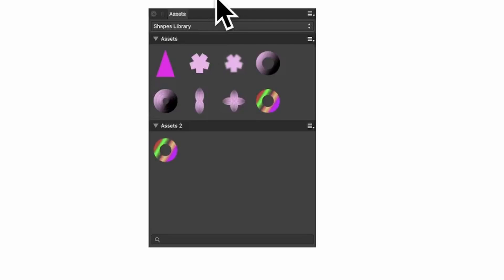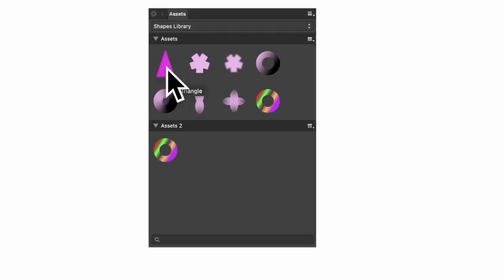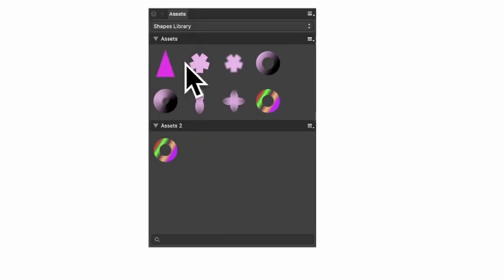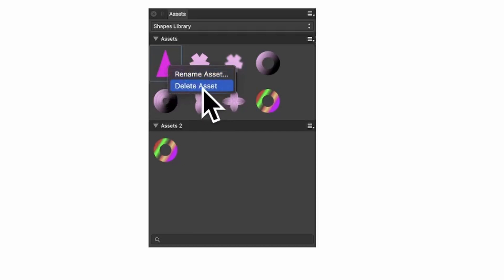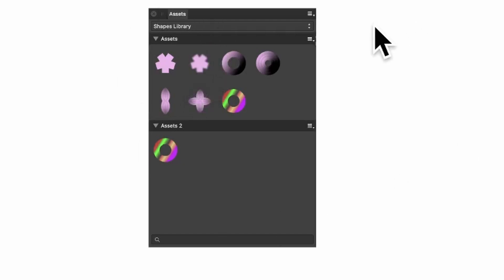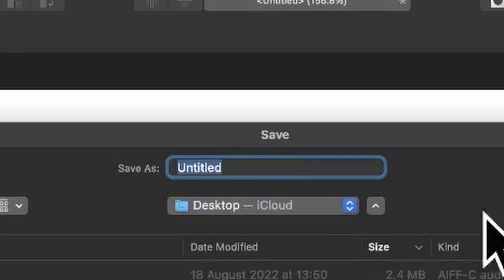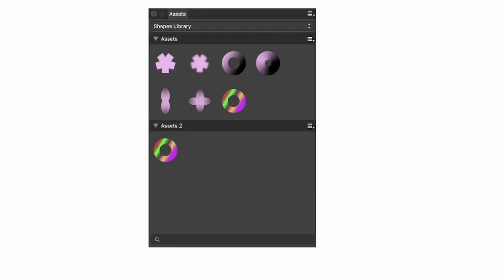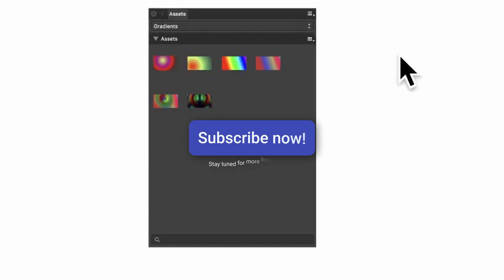Affinity Photo Tutorial : Delete / RENAME assets HOW TO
How to remove and rename and delete assets in Affinity Photo
00:00 - Start of tutorial
00:14 - Rename asset
00:27 - Delete asset
00:56 - Delete all assets in category